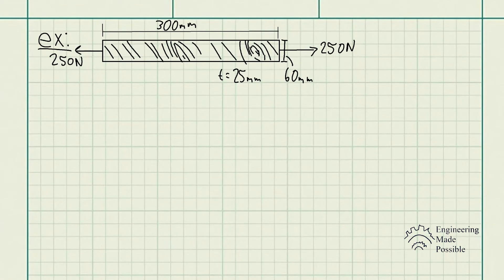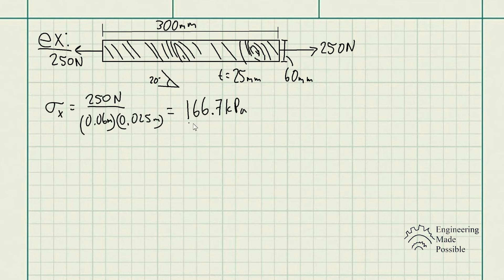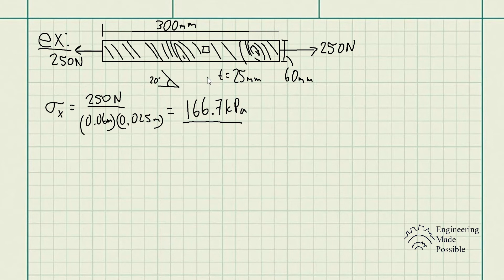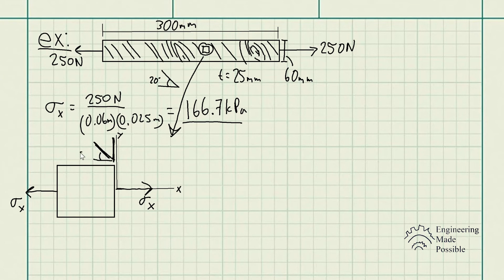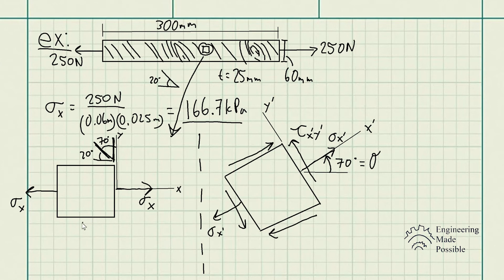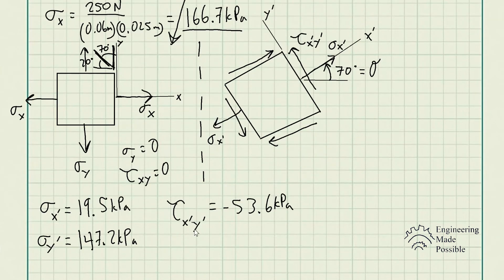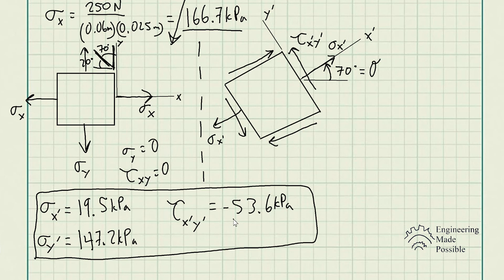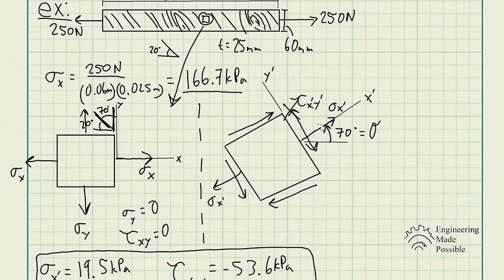The grains of wood in the board make an angle of 20 degrees with the horizontal as shown....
Plane Stress Transformations and Mohr’s Circle
Problem statement: The grains of wood in the board make an angle of 20 degrees with the horizontal as shown. Determine the normal and shear stress that act perpendicular and parallel to the grains if the board is subjected to an axial load of 250 N.